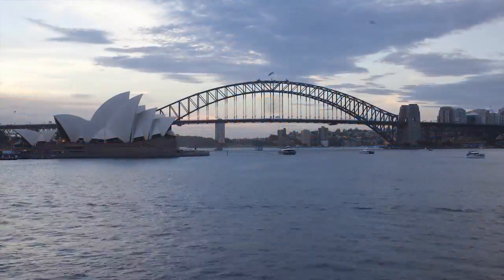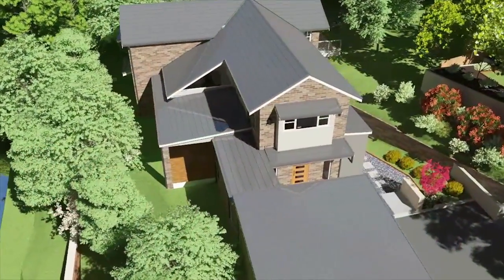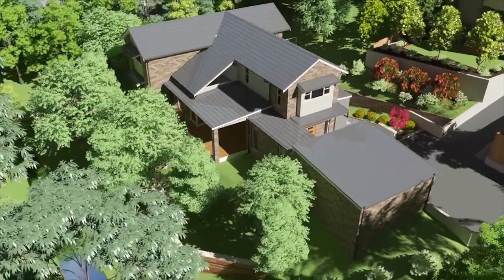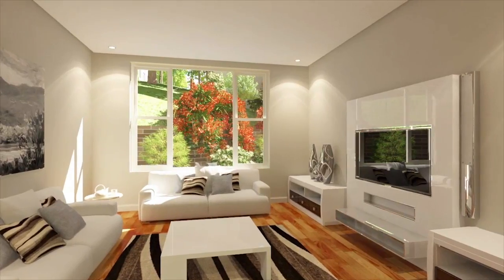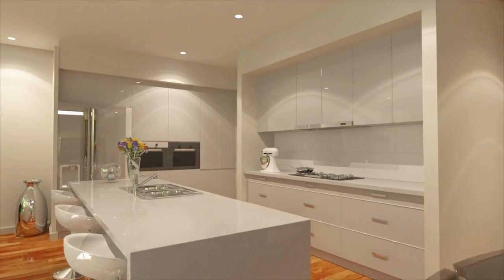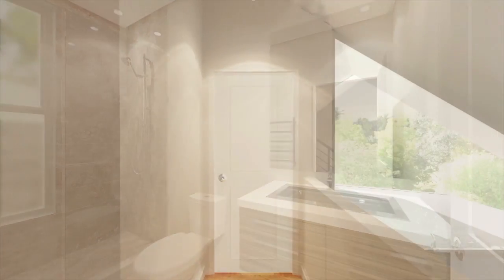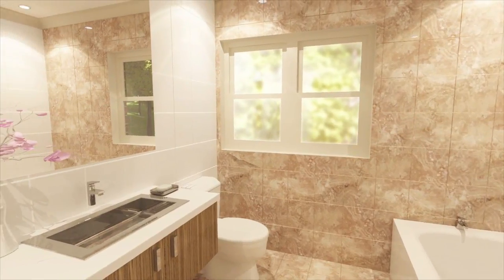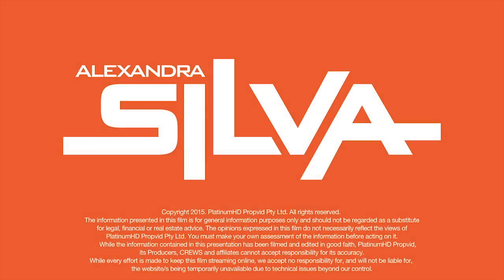34A View Street Chatswood 2067 NSW - Film 2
Property Video of 34A View Street Chatswood 2067 NSW by PlatinumHD for Alexandra Silva